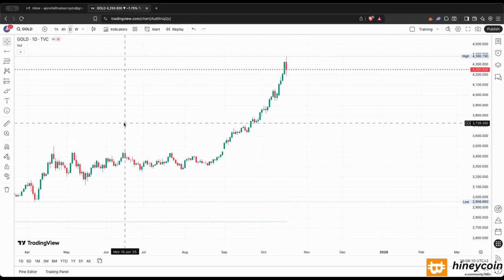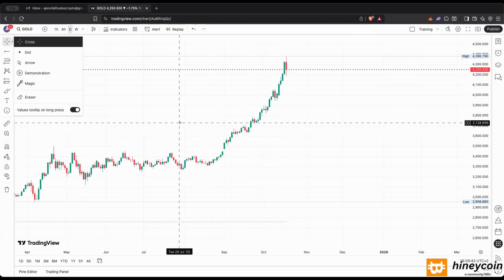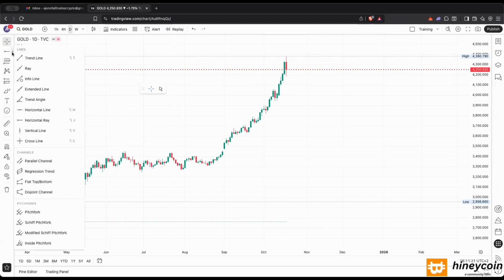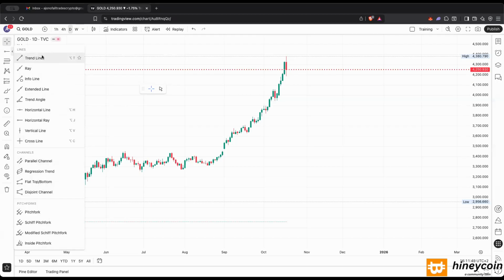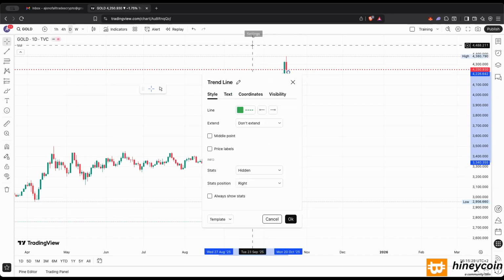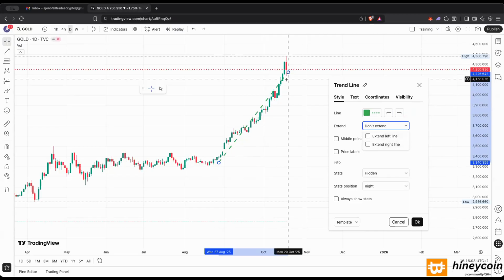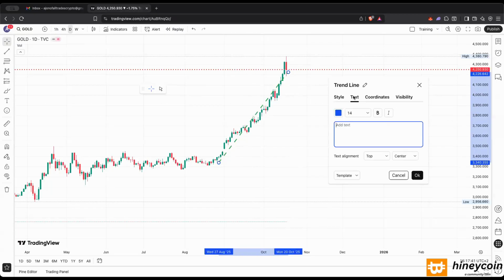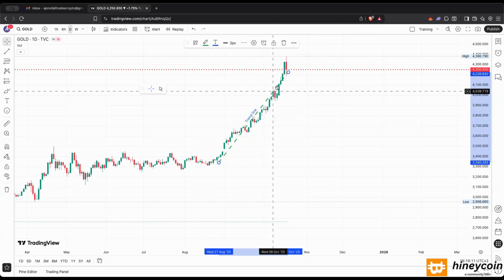TradingView Drawings Panel: Cursors & Trendline Tools Explained | HineyVersity Module 1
The Drawings Panel is where technical analysis comes to life. In this lesson we start exploring the TradingView Drawings Panel — covering the various cursor types and your first trendline tool. Practice is key!

🎓 This is Lesson 7 of HineyVersity Module 1 — a free crypto education series built for beginners.

What you'll learn:
• The different cursor tools in TradingView and when to use them
• How to draw your first trendline on a crypto chart
• Why drawings tools are essential for analysing coins and stocks

📚 HineyVersity Module 1 Full Playlist — TradingView Basics:
▶ Lesson 1: How to Create a Free TradingView Account
▶ Lesson 2: How to Manipulate Your Charts
▶ Lesson 3: The Various Areas of TradingView
▶ Lesson 4: Customizing Your Charting Area (Part 1)
▶ Lesson 5: Customizing Your Charting Area (Part 2)
▶ Lesson 6: How to Favorite Time Frames, Candles & Indicators
▶ Lesson 7: Exploring the Drawings Panel — Cursors
▶ Lesson 8: Exploring the Drawings Panel — Trendlines
▶ Lesson 9: Exploring the Drawings Panel — Measuring Tools
▶ Lesson 10: Exploring the Drawings Panel — Brushes & Arrows
▶ Lesson 11: Exploring the Drawings Panel — Shapes
▶ Lesson 12: Exploring the Drawings Panel — Text & Notes
▶ Lesson 13: More Drawings Panel Tools

HineyKin: collection.hineykin.sol | staking.hineykin.sol